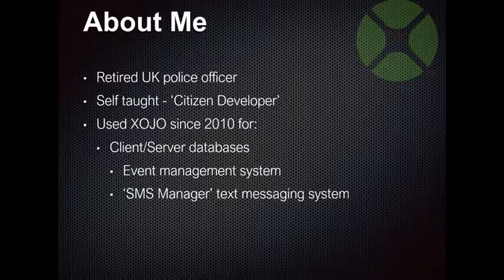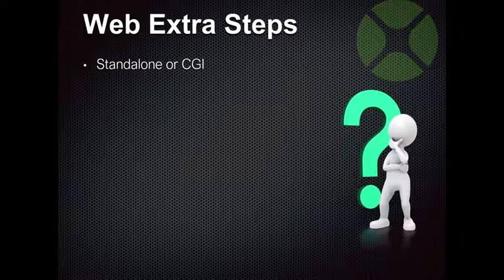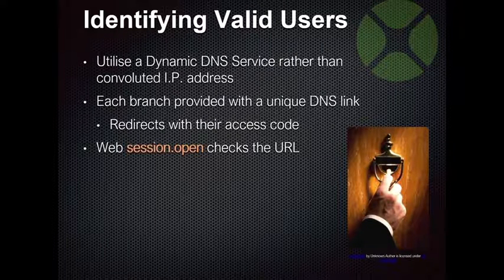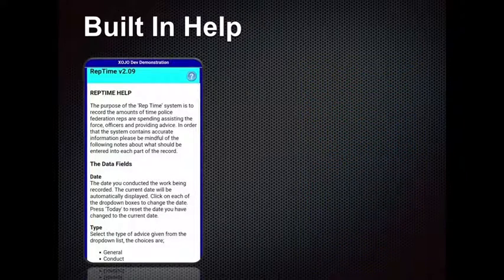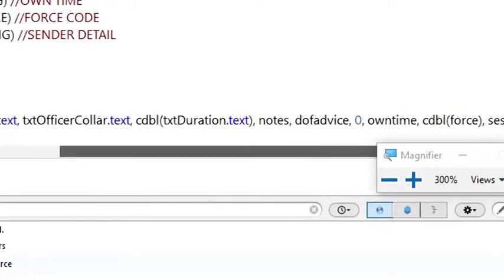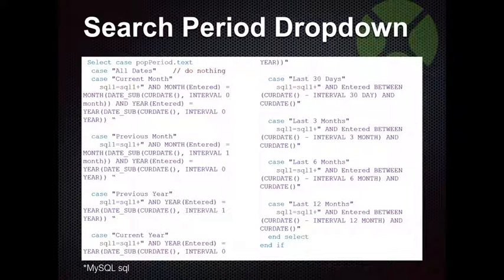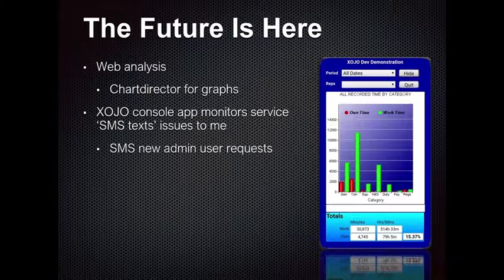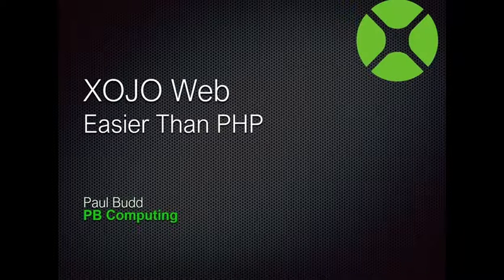Xojo Web - Easier Than PHP | Xojo Developer Conference 2019 Sessions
XDC 2019 speaker, Paul Budd
When our organization needed to capture and analyze the time representatives spent assisting members an opportunity for a simple web application was identified. Originally a solution using php/MySQL was put into use and although it worked it was cumbersome and the appearance and functionality left much to be desired. A 'rewrite' was desirable and Xojo Web proved easier to work due to its familiarity. The redeveloped time recording solution took just a couple days and is in regular use.